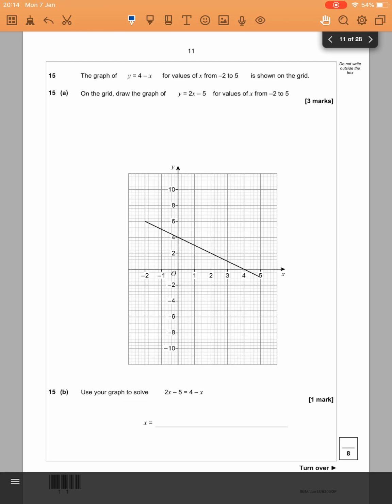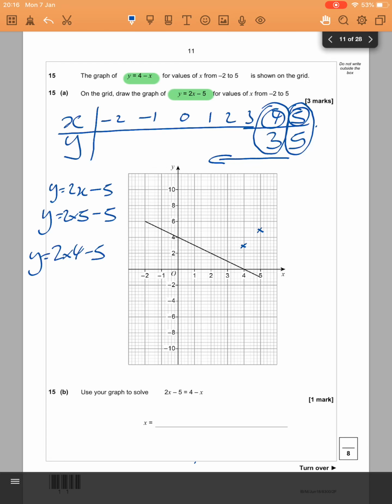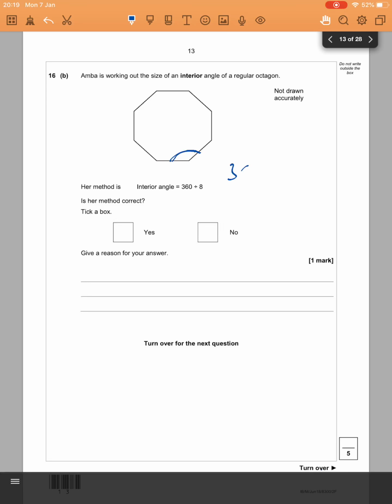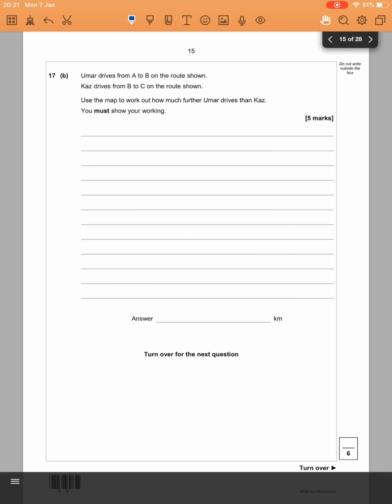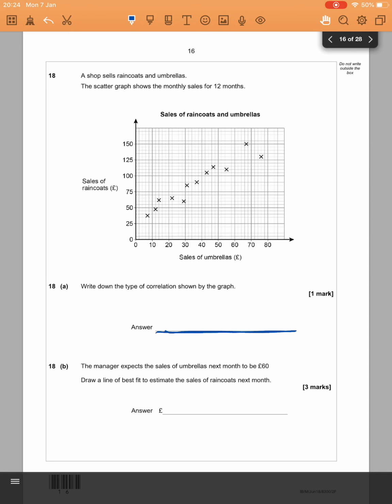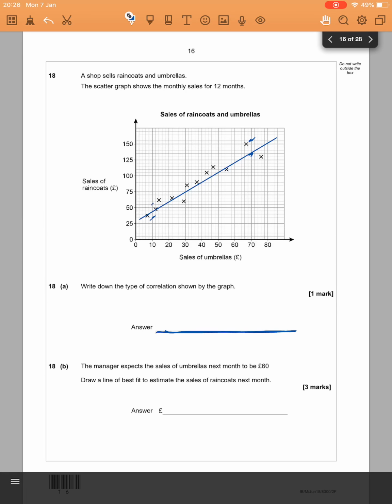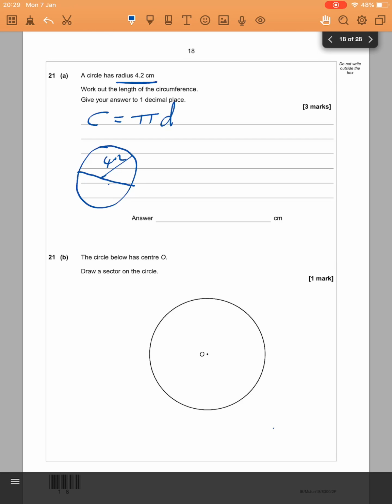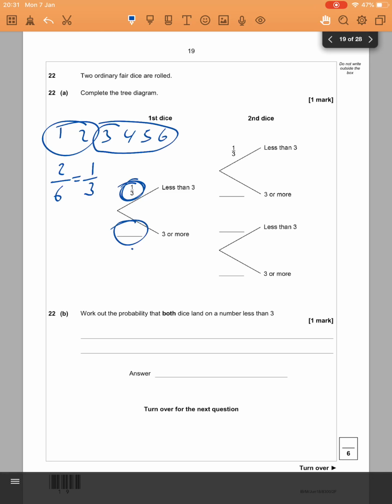AQA Mathematics Foundation Paper 2 June 2018 Qu15-22 Hints